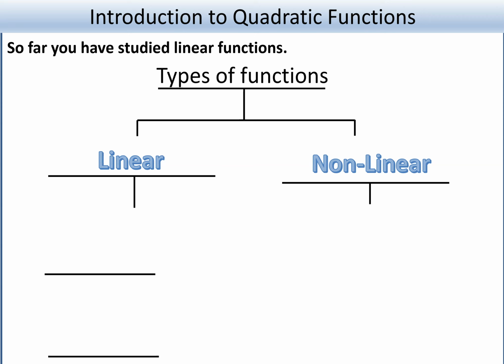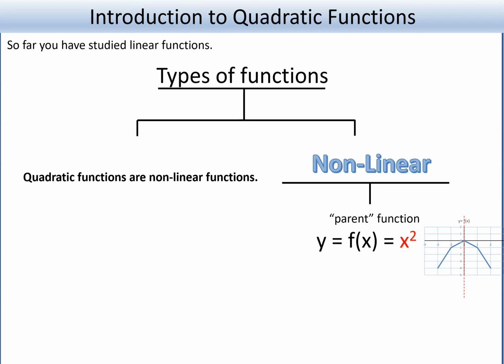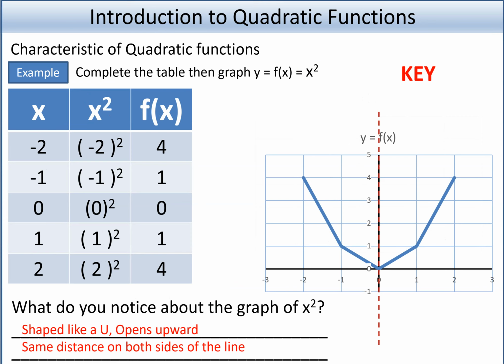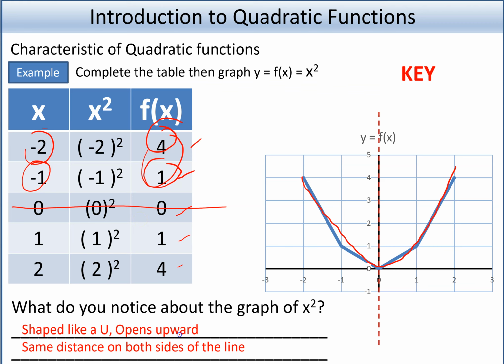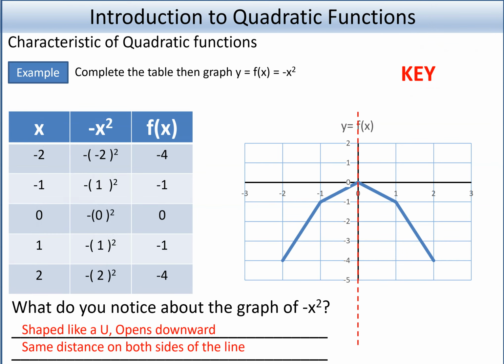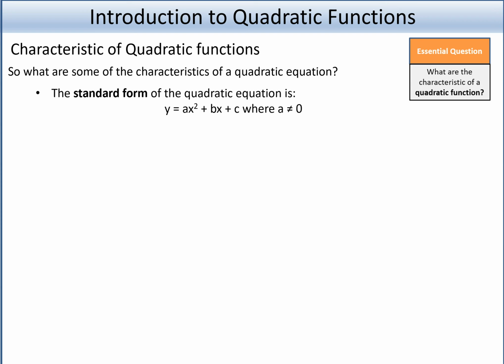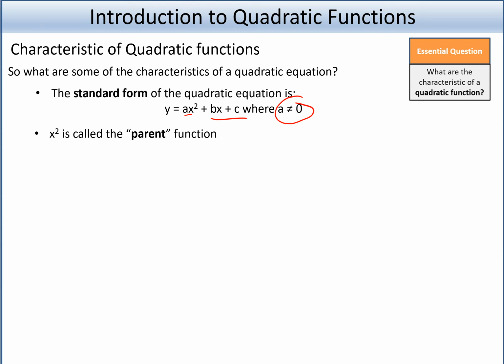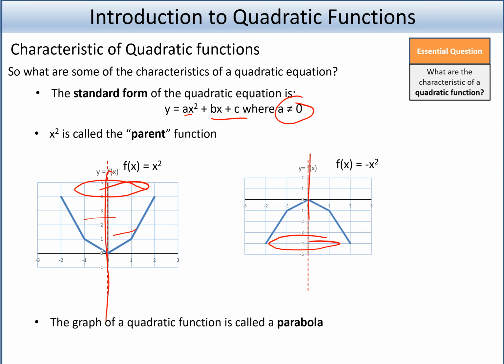Common core math Intro to quadratic equations video 1